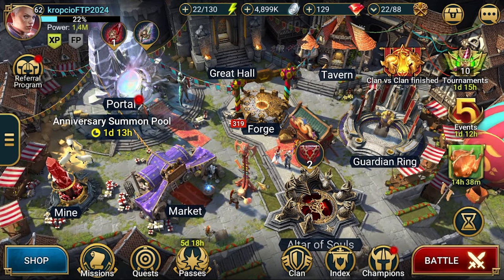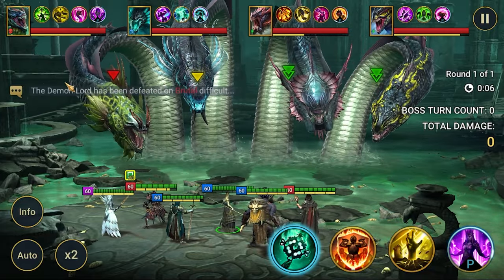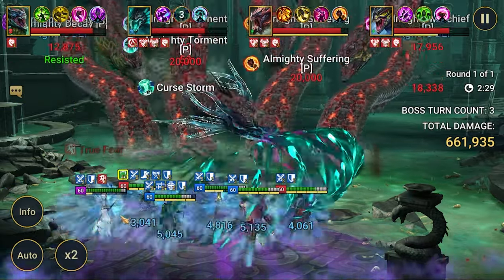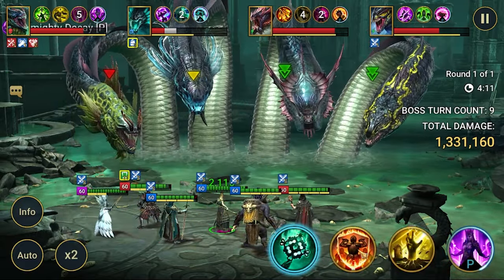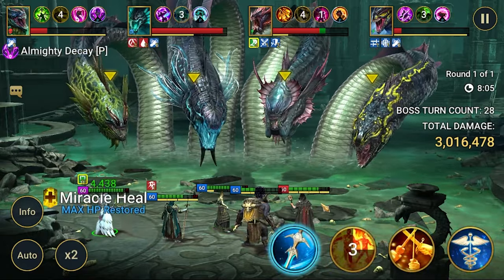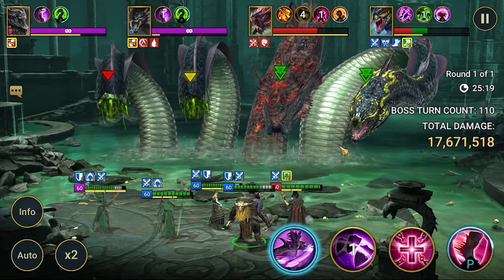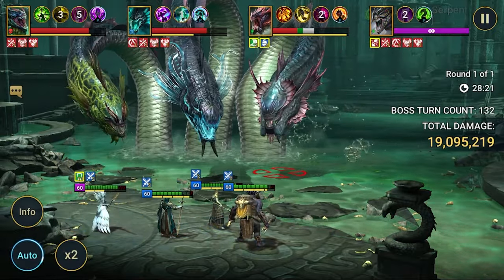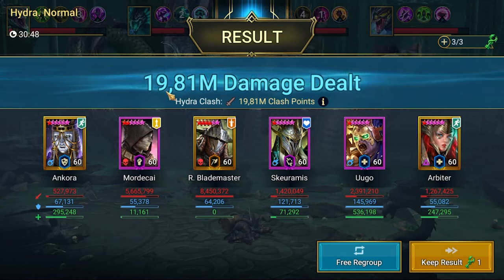FTP 2024 - Episode 30: Dealing with Hydra heads | Raid: Shadow Legends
FTP 2024 challenge Raid: Shadow Legends powered by Hell Hades crew.